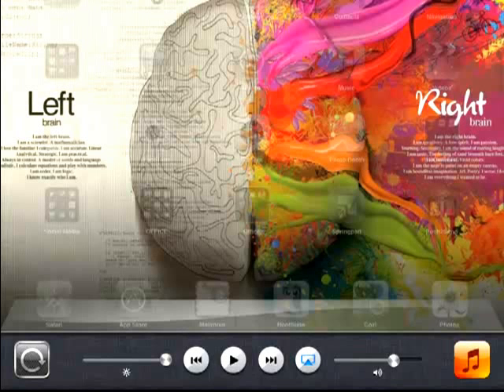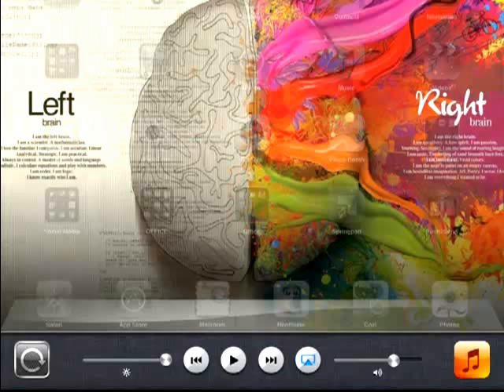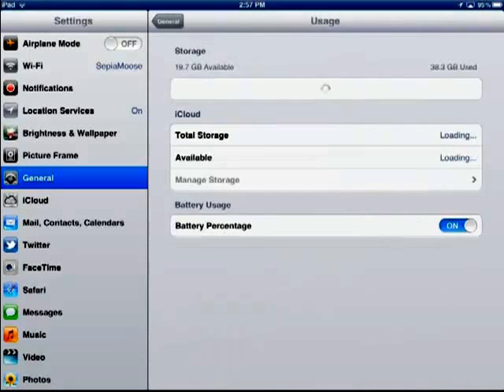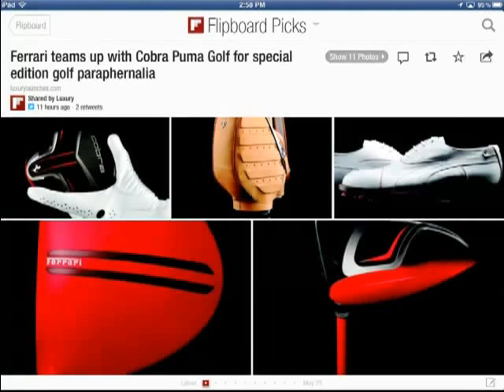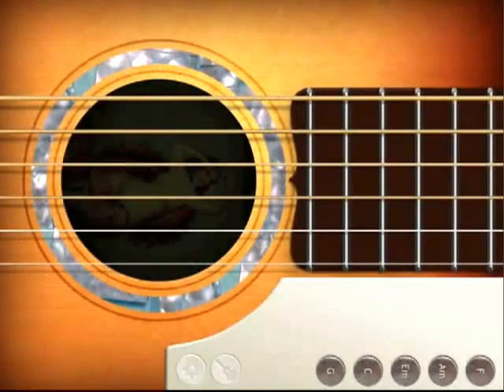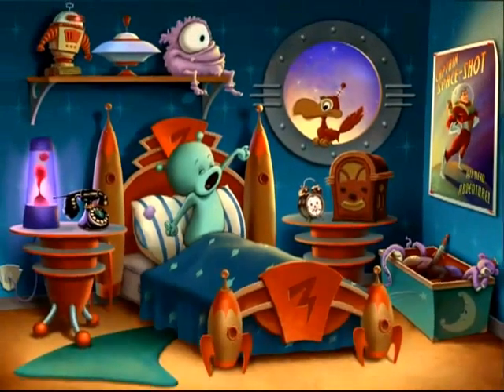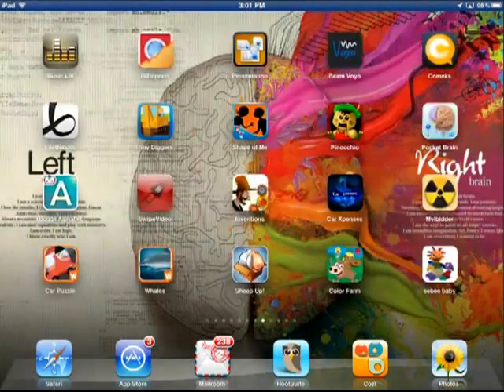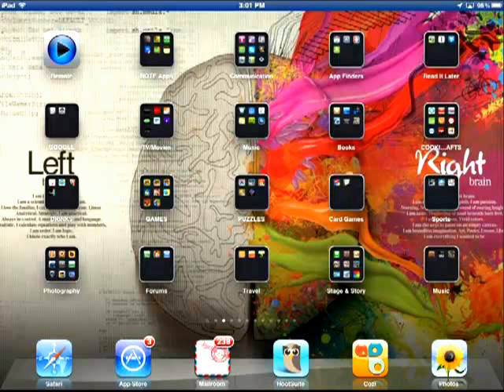Mirror Your iPad to Your PC with Reflections App [Video-Review]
shows you how to airplay mirror your iPad onto your Windows PC. Join us on the website for our full review!